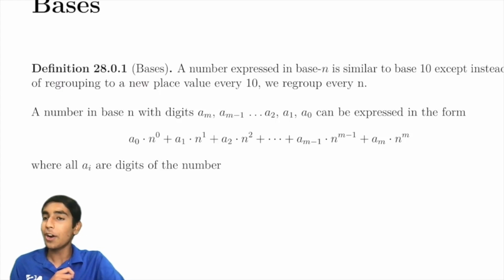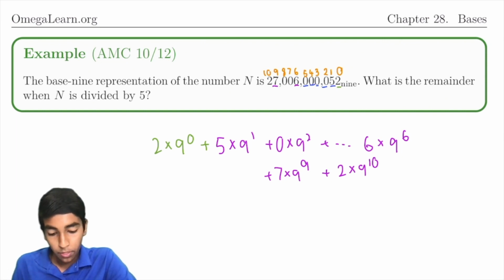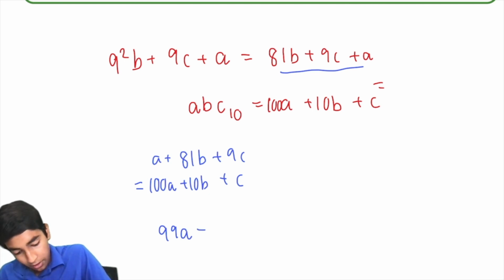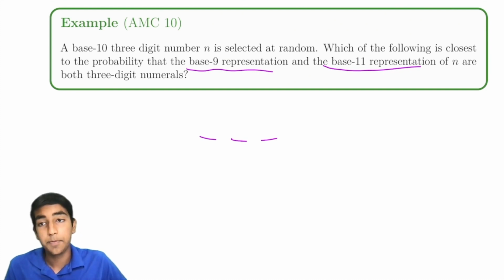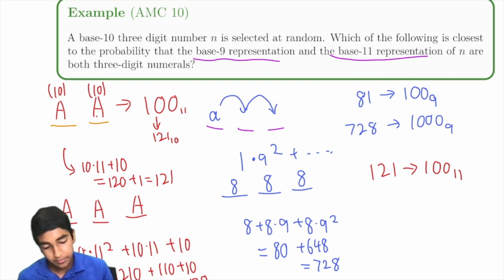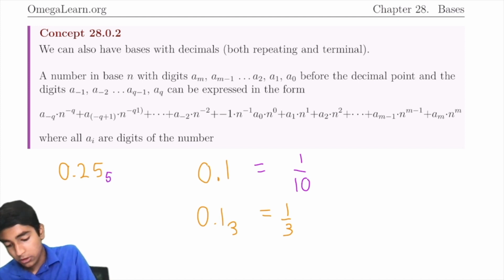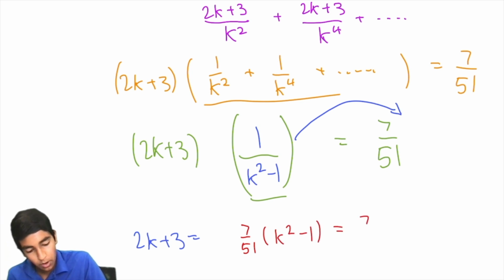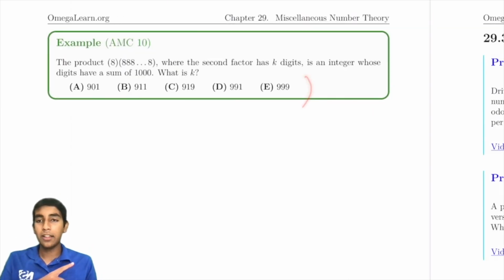Bases - Mastering AMC 10/12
In this video, we will cover base number system and cover some interest examples from the AMC's and AIME.